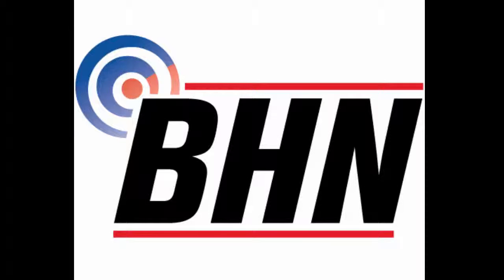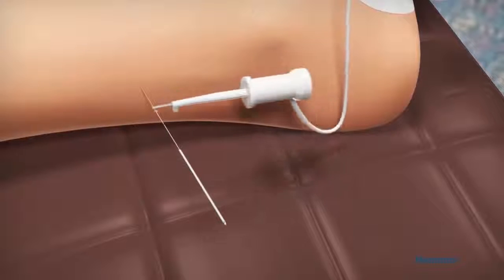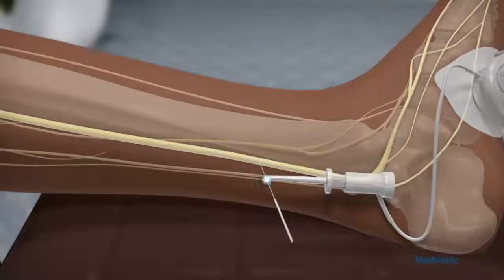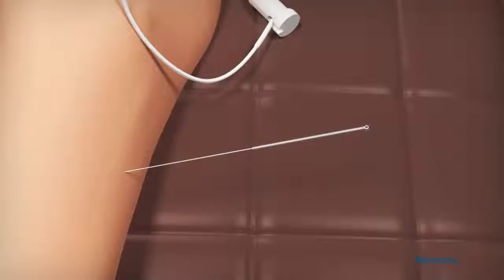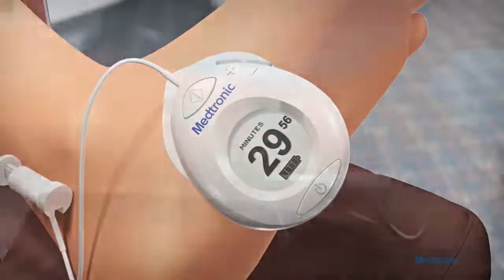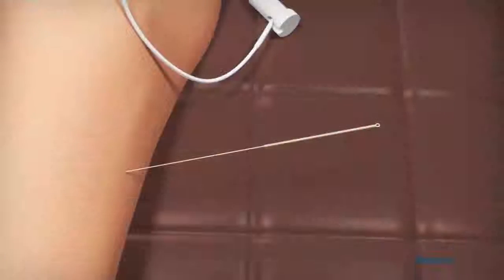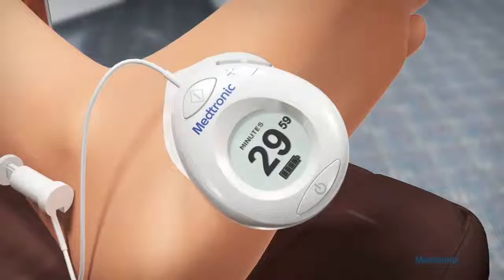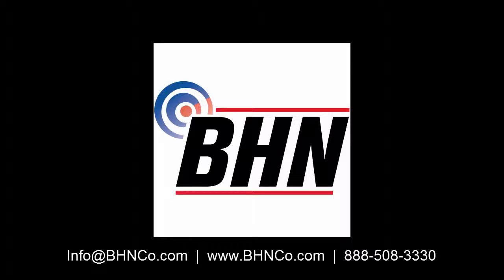Medtronic NURO vs. Uroplasty Urgent PC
- A relative comparison between the the Medtronic NURO and the Uroplasty Urgent PC overactive bladder (OAB) treatment products.  NURO is a new product while Urgent PC has been in the market for quite some time.  This short comparison highlights the major differences.